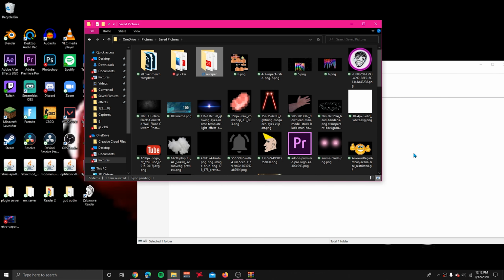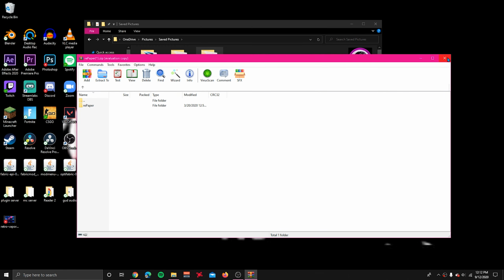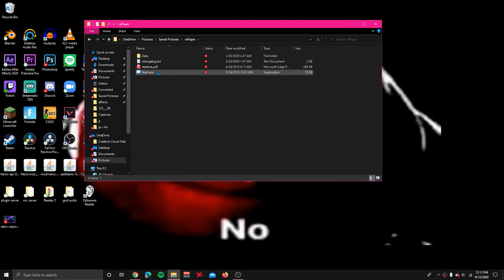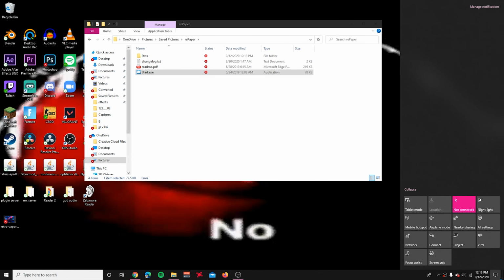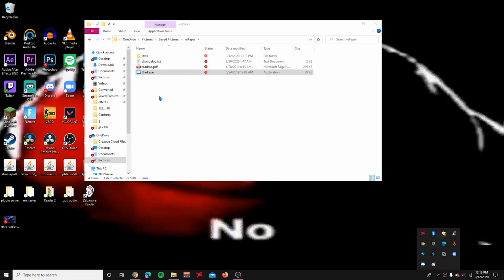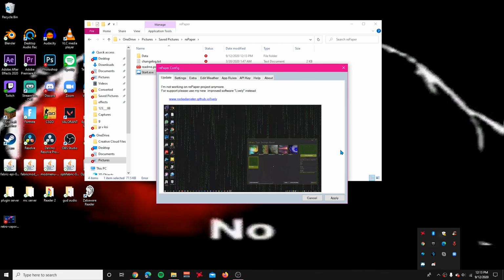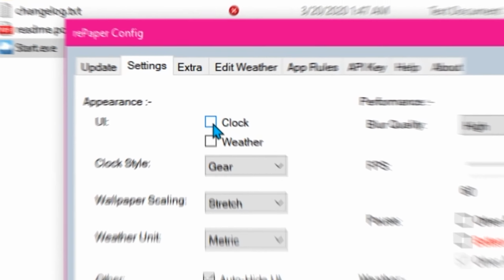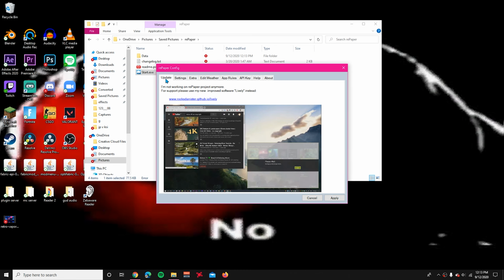How To Get Free Animated Wallpapers for Windows 10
In this video I will show you guys how to get a animated wallpaper. Cuz I'm ur plug homies!